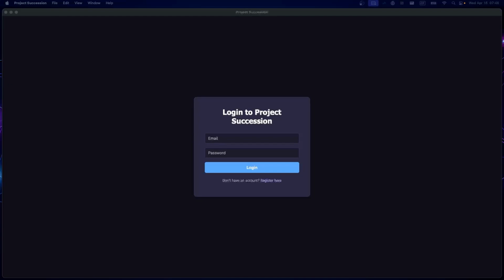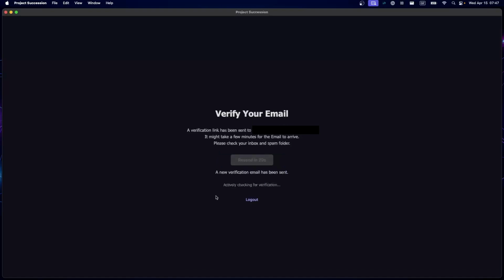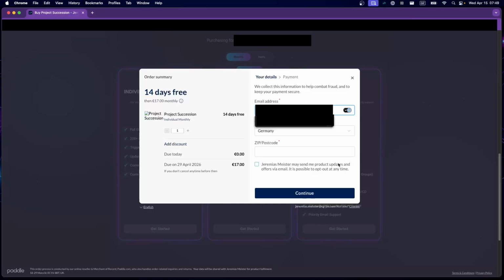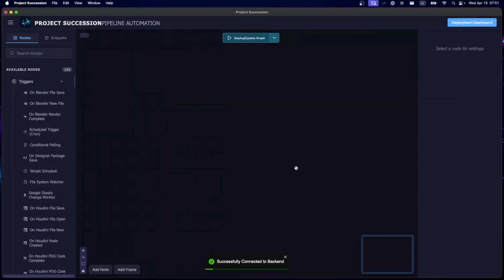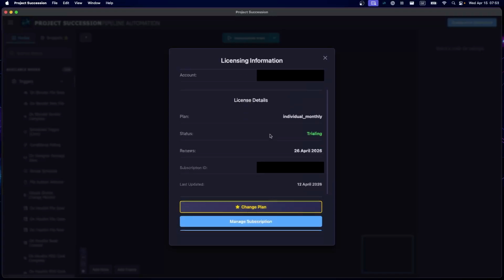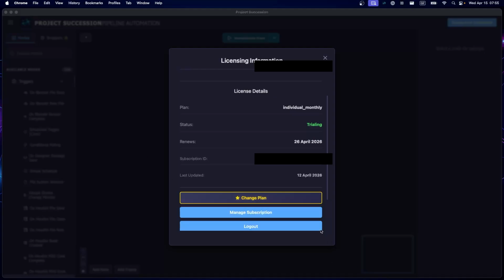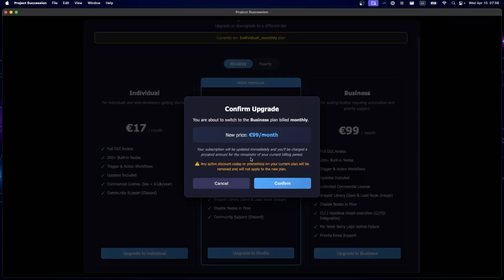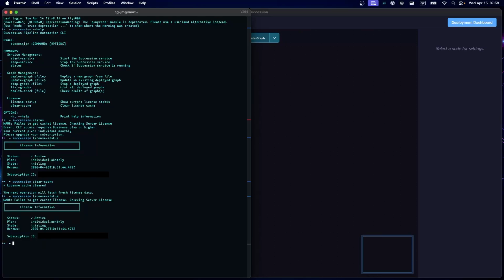Project Succession - Licensing